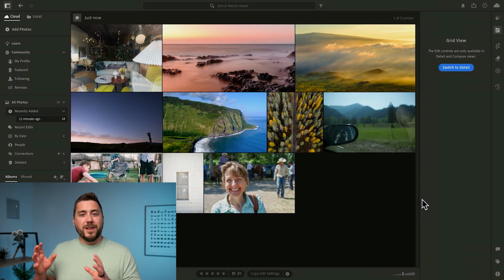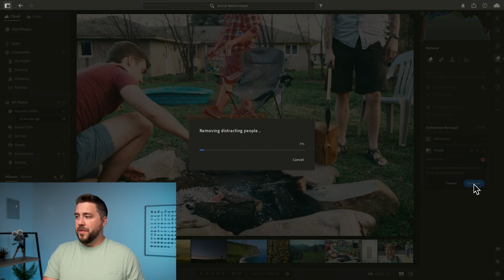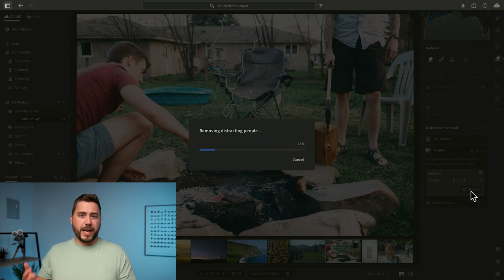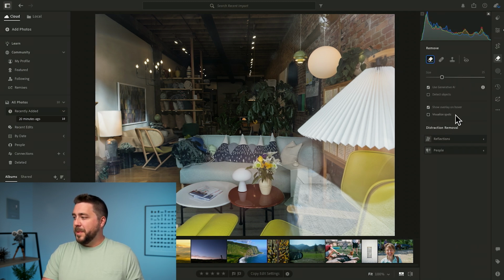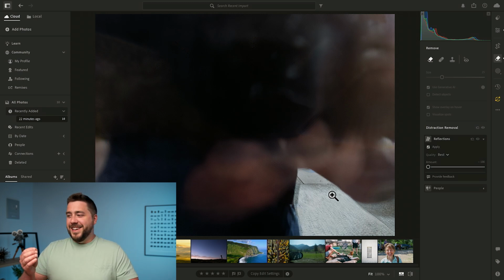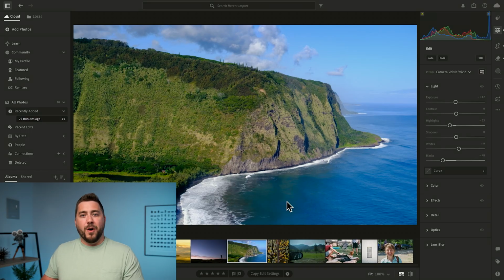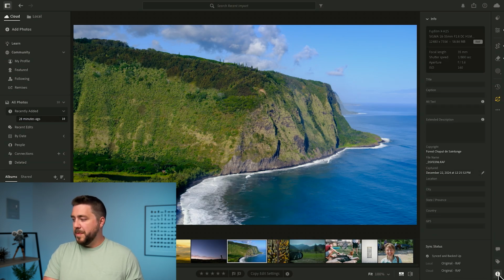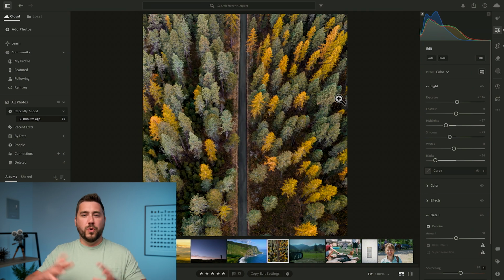What's New In Lightroom 8.4 - June 2025 Update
In this video we take a quick look at the new features in the June 2025 release of Lightroom.

AUDIO RECORDER
LIGHT MODIFIER
BACKGROUND LIGHTS
ND FILTER

CHAPTERS
00:00 - Intro

Mailing Address (for product reviews):
Forest Chaput de Saintonge
USA